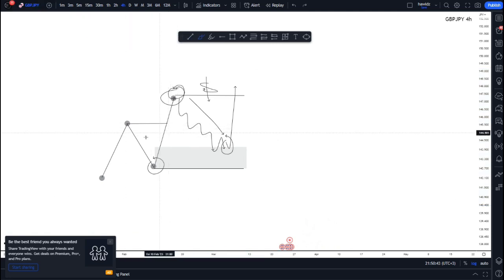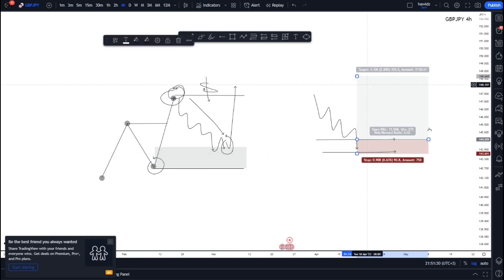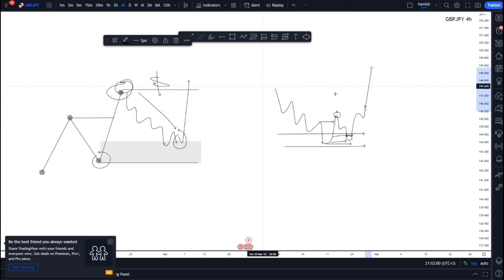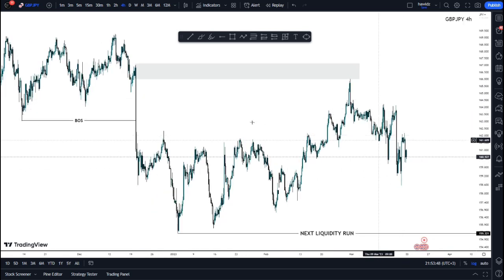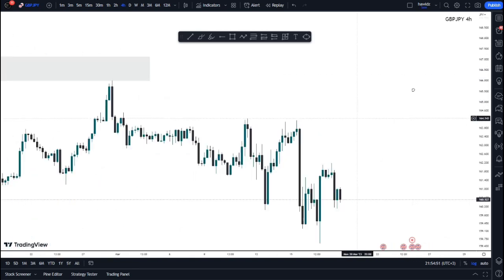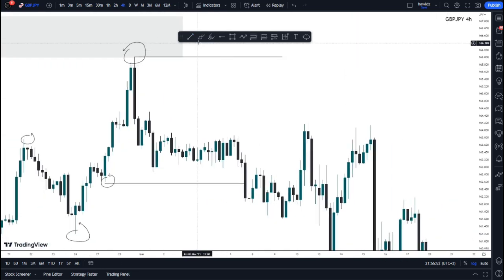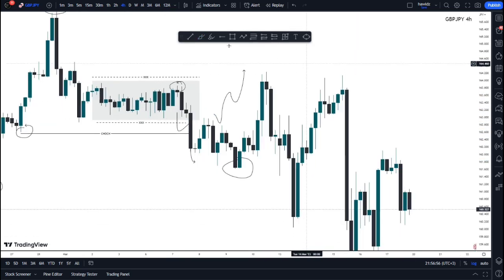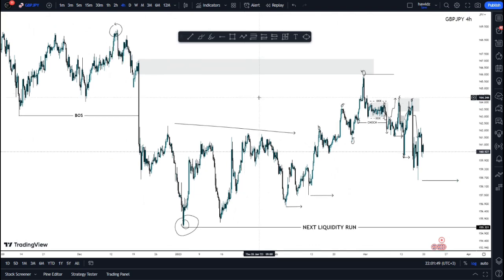FOREX SWING TRADING STRATEGY | MASTERCLASS